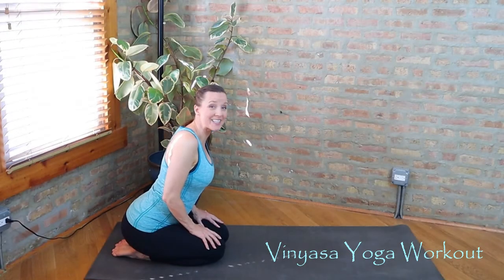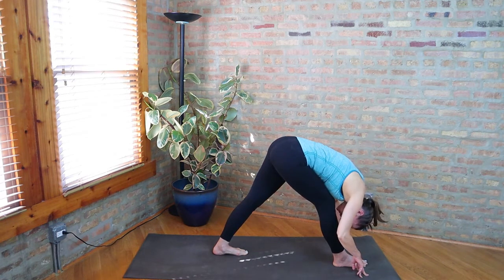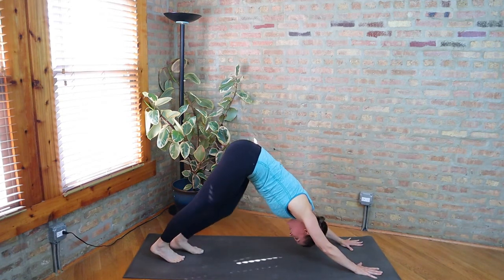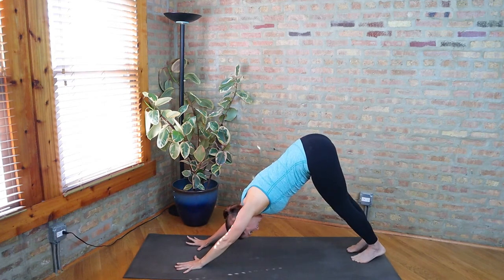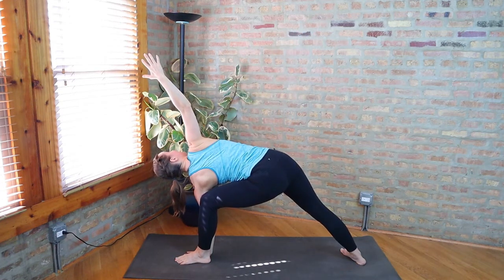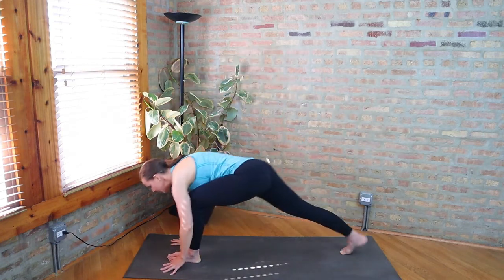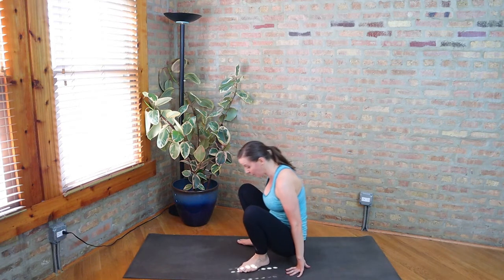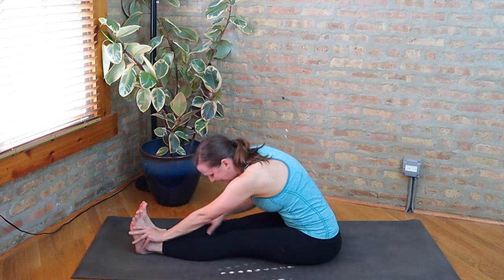QUICK YOGA WORKOUT! Short & vigorous vinyasa flow yoga practice - yoga at home in under 30 minutes.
Vinyasa yoga workout you can do at home in under 30 minutes. A short and vigorous yoga flow practice for intermediate level students. Get going quickly with sun salutations and standing poses. Sequences also include core work and balance practice. This complete vinyasa yoga home practice finishes with back bending, twisting, and forward folding.

I am a certified yoga instructor and have been teaching group classes for over 12 years. Thanks for practicing at home with me!
I am also a dietitian/nutritionist - visit me over on my other YouTube channel, Nutrition with Lorelei

My classes are geared towards healthy individuals with no major injuries. You know your own body better than I do! If any of the poses or transitions suggested cause you pain, please find a way to ease up and do what you need to do to care for yourself. Yes, the practice of hatha yoga can have therapeutic benefits, but it is not meant to substitute for medical care. Please consult with your doctor if you have a condition that might prevent you from safely practicing yoga. Although my classes are designed with your safety in mind, everyone has their own limitations. Please keep in mind that practicing along with Namasturm Yoga classes is done at your own risk, and I cannot be held responsible for any injuries or damages that may result from your participation. Namaste.